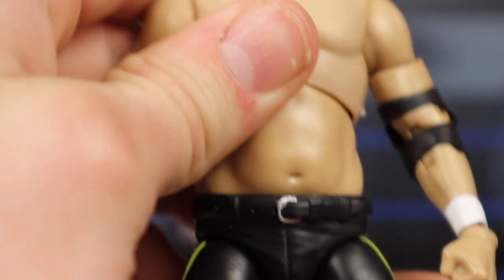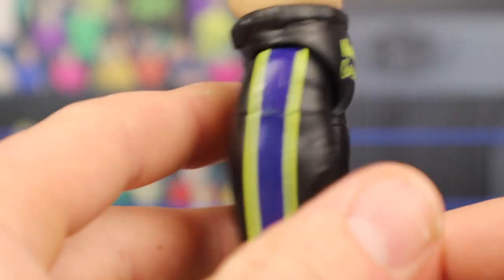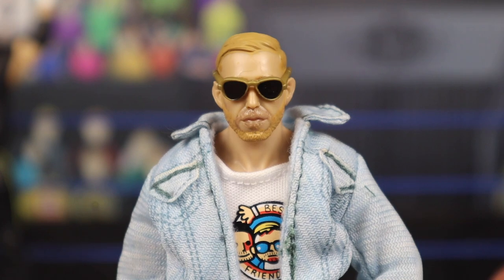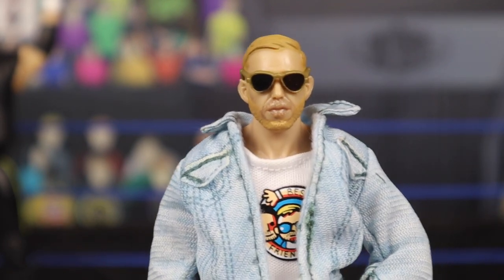AEW UNRIVALED SERIES 8 CHUCK TAYLOR, TRENT, and ORANGE CASSIDY "BEST FRIENDS" Figure Review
Thank you guys so much for tuning into today's video, if you haven't already subscribed to the channel and also turn on that Notification BELL so you never miss a new video.

You can also become a main eventer of the channel by hitting the join button to unlock exclusive content only for the main eventers of the channel.

Pick up some merch if you want!

Thanks,